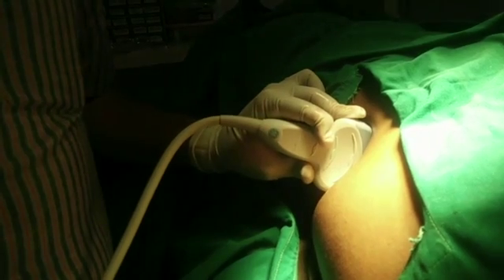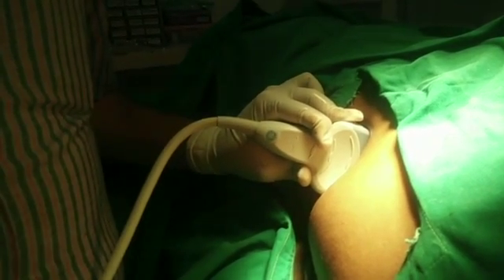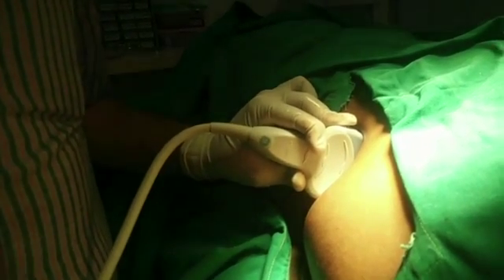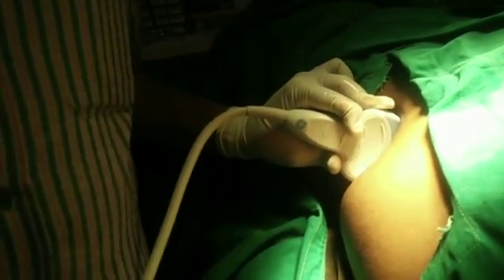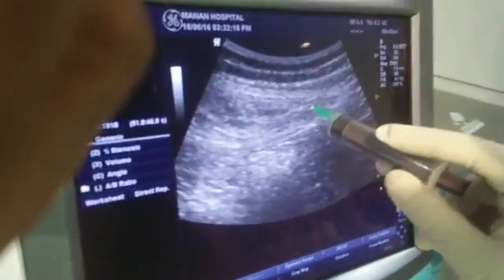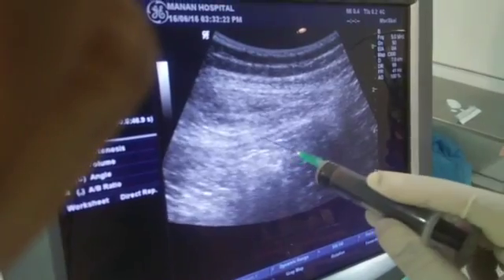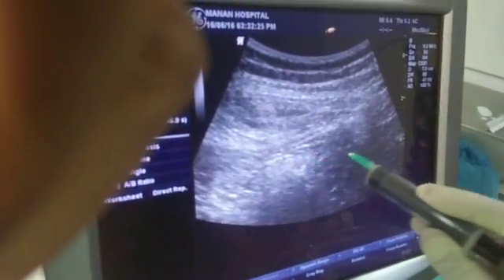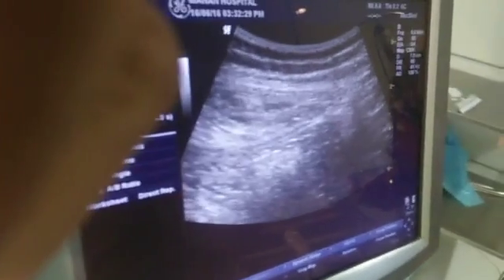LANDMARK GUIDED TAP BLOCK CONFIRMED WITH ULTRASOUND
This video is about LANDMARK GUIDED TAP BLOCK CONFIRMED WITH ULTRASOUND